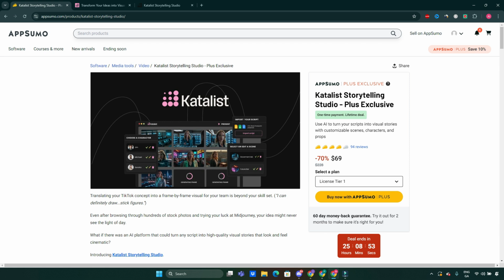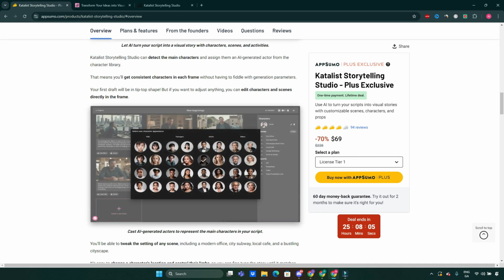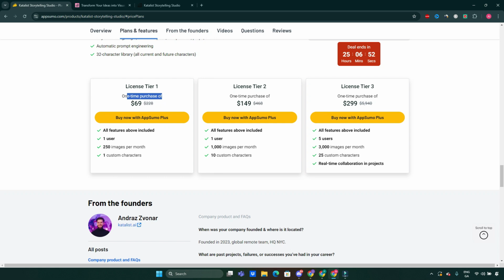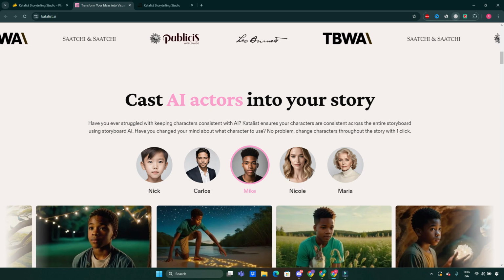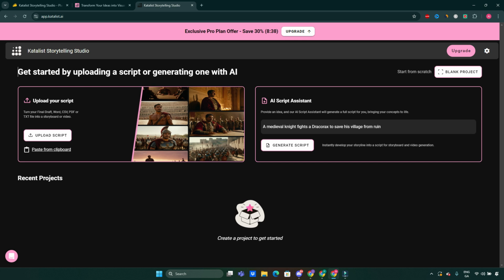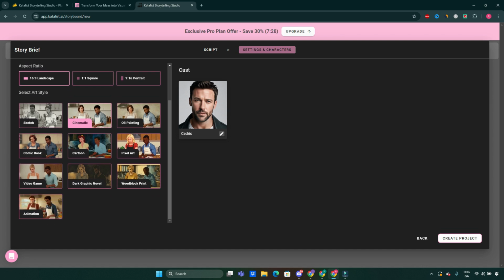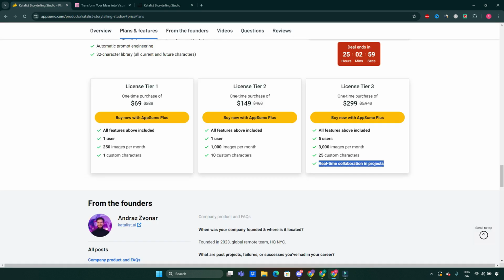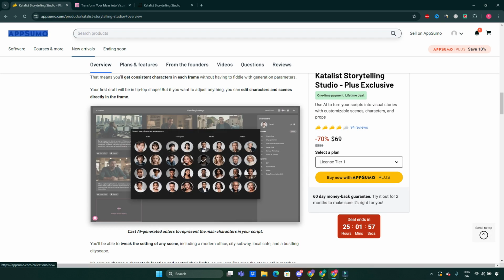Unlock Your Potential: Katalist AppSumo AI Lifetime Deal You Can't Miss!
🚀 Unlock Your Potential with Katalist! 🚀

In this video, we dive deep into the incredible Katalist app available on AppSumo! Discover how this powerful AI tool can transform your workflow and boost your productivity.

💡 What You’ll Learn:
- An overview of the Katalist app and its features
- How to leverage Katalist AI for your projects
- The exclusive lifetime deal on AppSumo that you don’t want to miss!

Whether you're a content creator, entrepreneur, or just looking to streamline your tasks, Katalist is here to help you achieve your goals. Don’t forget to grab the lifetime deal before it’s gone!